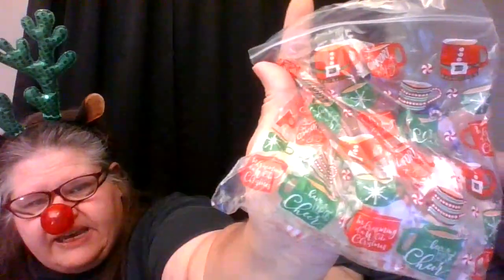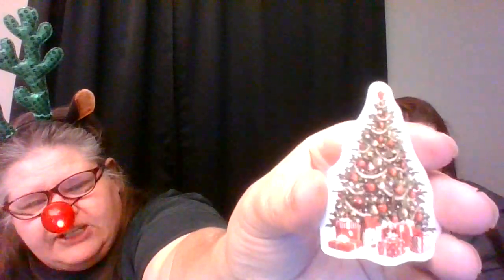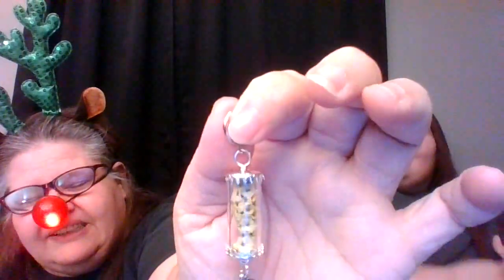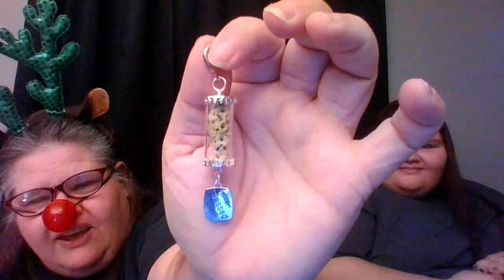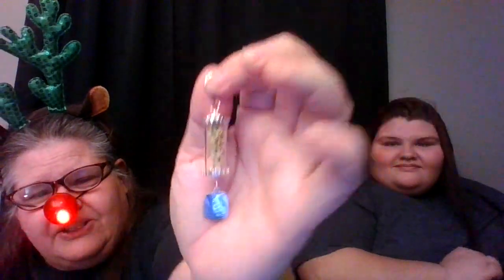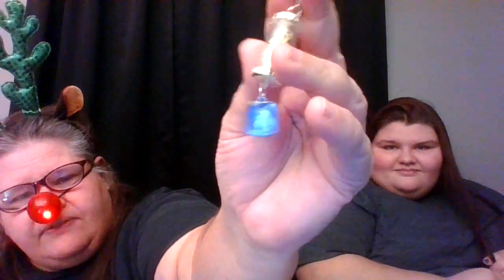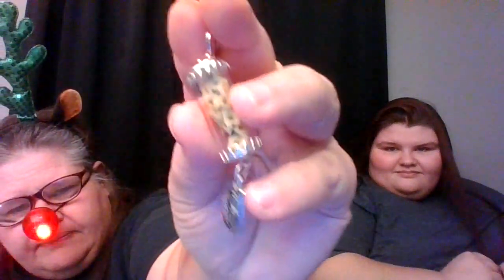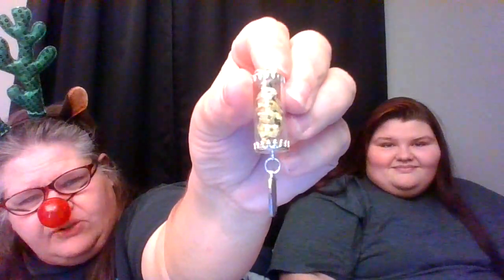Stitch Marker Christmas Advent Day 10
Be sure to check out Cindy on her channel @lifeandyarntangled  and don't forget to go back and watch from the beginning if you've missed any of the days!!!